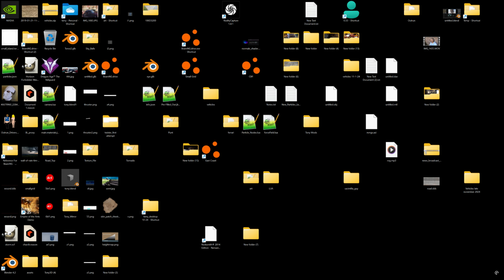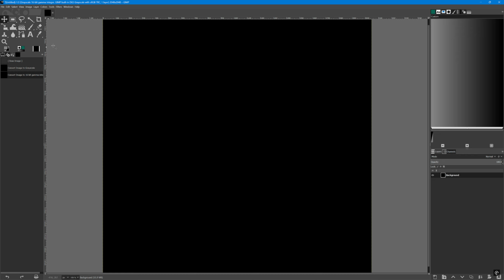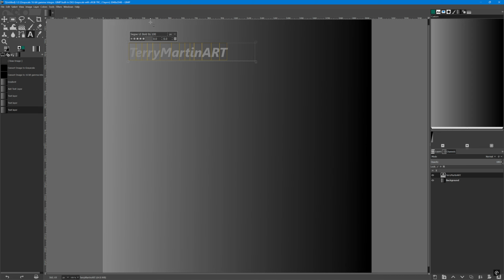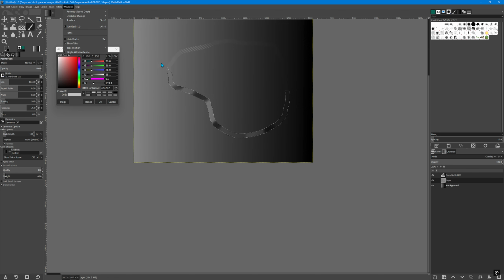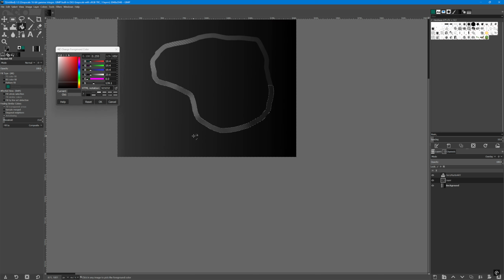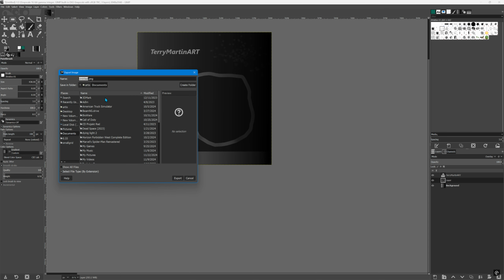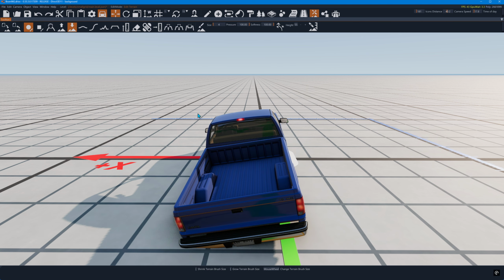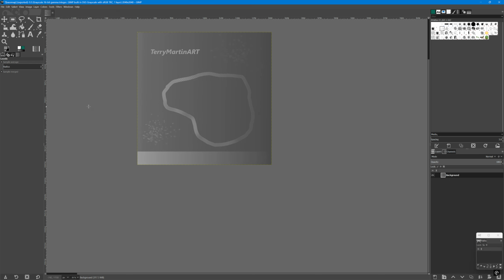Very Basic Height Map - Tutorial - When there is no terrain to begin with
This will not win any awards for pretties terrain. It is to show the most basic example of what does what.
To keep video shorter I did not go into all the details for everything that is possible. Look for other videos for more advanced stuff

No DDS format for terrain block.
PNG 16 bit Integer in Grey Scale. No compression

Maps have to be 1024 x 1024
                               2048 x 2048
                               4096 x 4096
                               8192 x 8192
16k not supported.